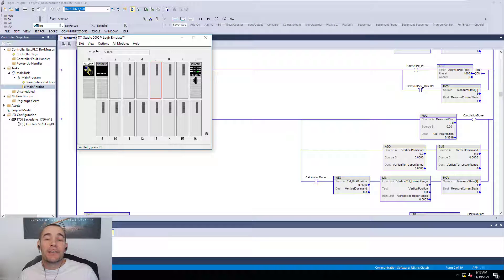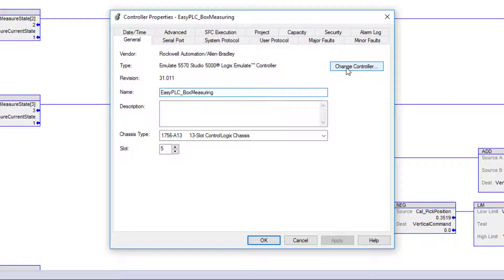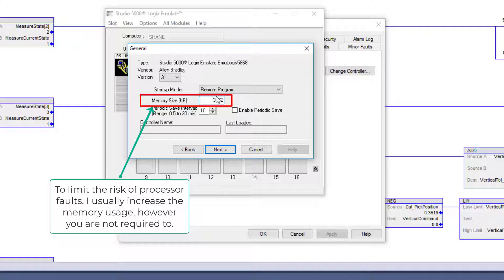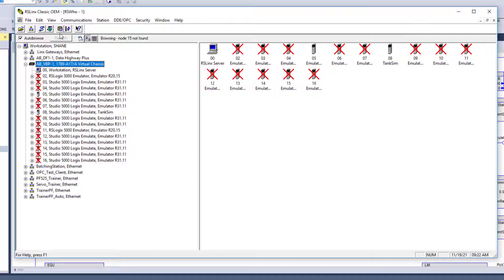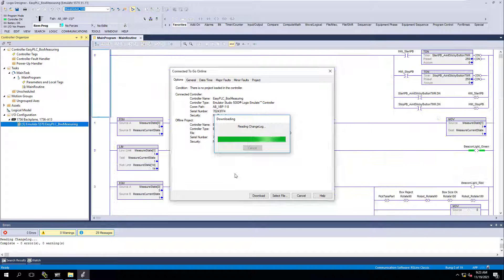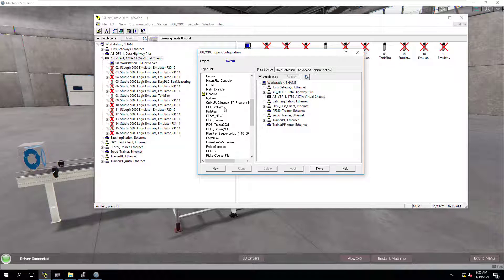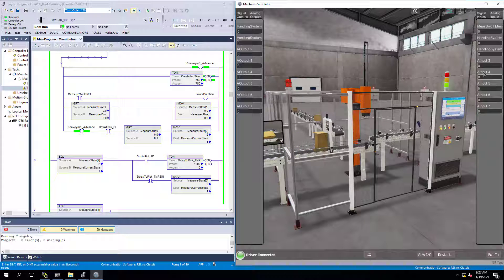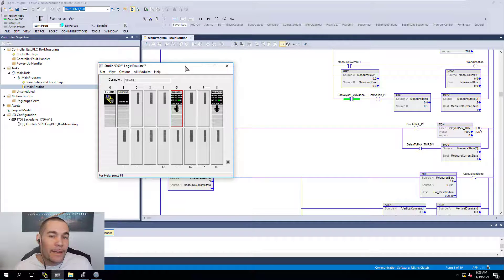Connecting Studio 5000 Logix Emulator to a PLC Program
Use a Logix Emulate processor from the beginning then download our PLC program to the processor for a working machine in under 11 minutes.

0:00 Video Intro
1:00 Adding the PLC processor to Logic Emulate 5000
3:45 Important RSlinx Classic Driver Information
5:20 Downloading the PLC program to Logix Emulate
6:50 Opening The Machine Simulator
8:05 Machine running through the PLC logic with Logic Emulate
10:50 Recommended video for you